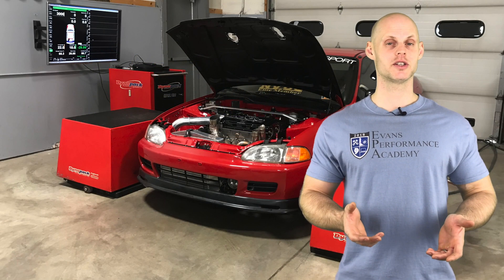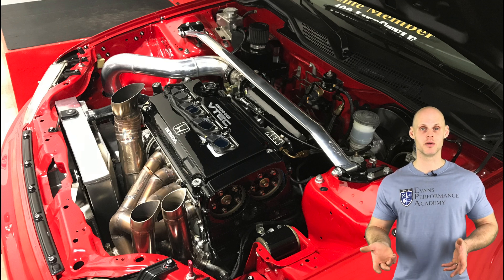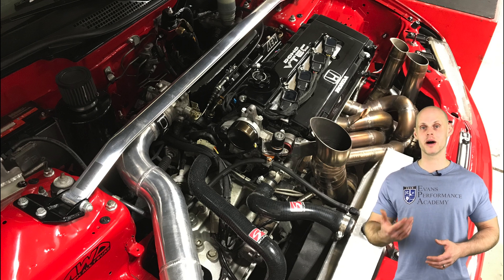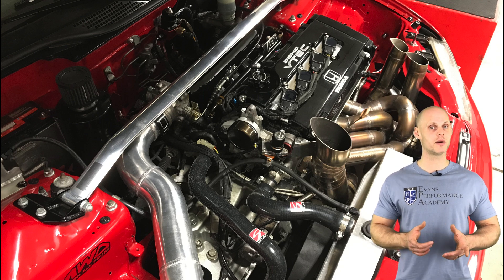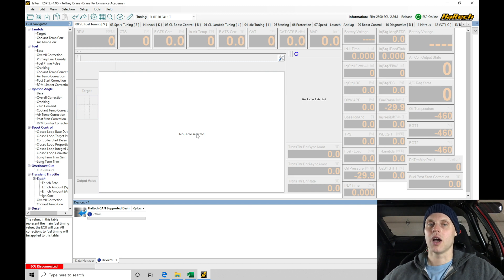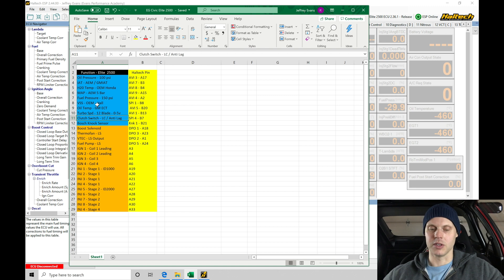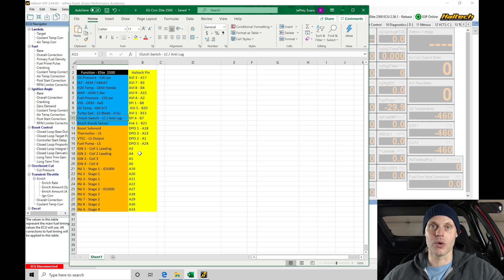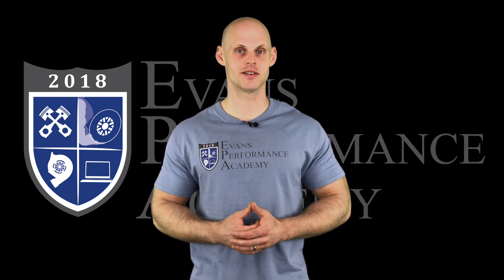Haltech Elite Live Training Part 1: AWD Turbo B-Series | Evans Performance Academy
Haltech Elite Live Training Part 1: AWD Turbo B-Series walks you through the  set-up and configuration of inputs and outputs using an Elite 2500 on a turbocharged B18c civic.